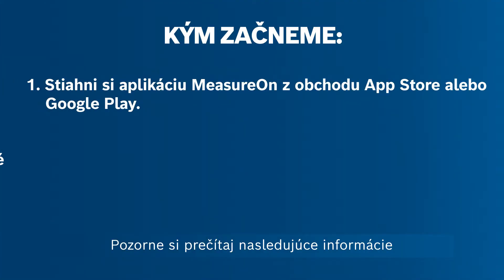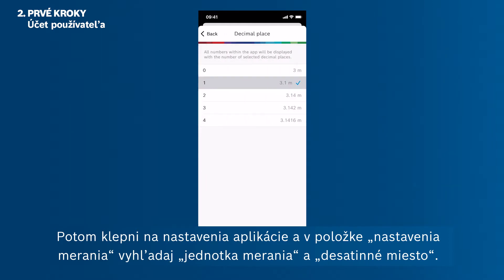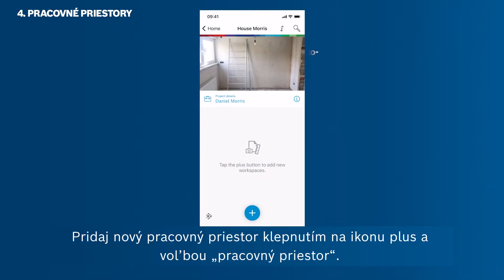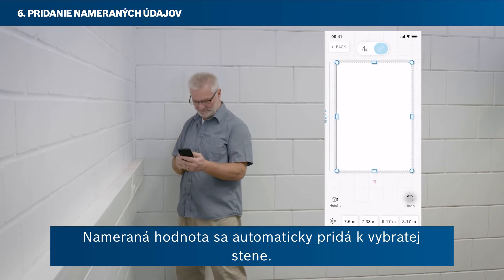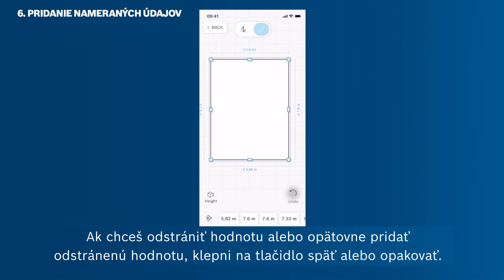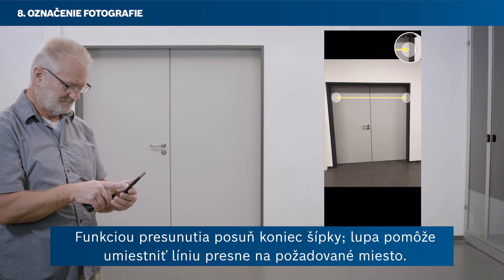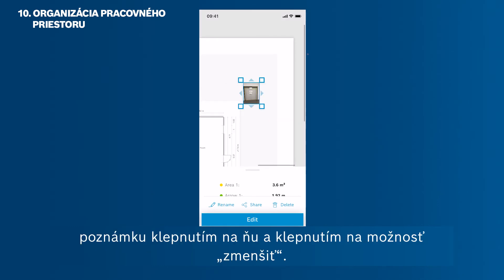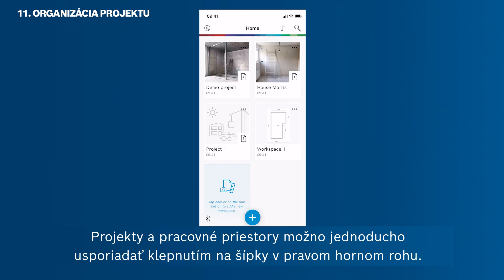Aplikácia Bosch MeasureOn: Všetky informácie ako na dlani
Naša aplikácia Bosch Professional MeasureOn je aplikácia pre jednoduchú dokumentáciu pôdorysov, nameraných hodnôt, fotografií a poznámok.Vďaka nej ušetríš čas pri meraní, dokumentácii a výpočtoch a svoje údaje môžeš spracovávať na každom mieste a na všetkých zariadeniach – bez ohľadu na to, či si na cestách, na stavbe alebo v kancelárii. V našom videu ti ukážeme, ako ti aplikácia MeasureOn pomôže pri tvojej doterajšej práci, aké vlastnosti a možnosti ponúka a všetky ďalšie dôležité veci. Vďaka intuitívnemu používateľskému prostrediu nepotrebuješ dlhý čas na zorientovanie sa, ale môžeš ihneď začať.

Info: Vo vybraných krajinách je k dispozícii od konca februára pre aplikáciu MeasureOn funkcia Cloud.

Obsah videa:

00:00​-00:38​ Úvod
00:39​​-01:52​​ Vytvorenie spojenia – takto pripojíš svoj laserový merač vzdialenosti pomocou Bluetooth
01:53​​-03:03​​ Prvé kroky – základné nastavenia
03:04​​-04:15​​ Vytváranie projektov pre lepší prehľad
04:16​​-04:35​ Meracie listy pre všetky tvoje údaje
04:36​​-05:56​​ Vytvorenie pôdorysov ako jednotlivých miestností
05:57​​-08:40​​ Pridanie nameraných hodnôt – laserovým meračom vzdialenosti, diaľkovo alebo ručne
08:41​​-10:05​​ Dokumentácia rozmerov stien vrátane dverí a okien
10:06​​-11:48​​ Meranie z fotografie
11:49​​-12:02​ Vytváranie poznámok
12:03​​-13:23​​ Usporiadanie údajov na meracom liste
13:24​​-14:53​​ Najlepšie používanie meracích listov a projektov

Ak by si mal problém pri vytvorení spojenia s tvojím laserovým meračom vzdialenosti, tu nájdeš návod:

Návod pre iOS:
Pri vytváraní spojenia musíš aplikácii povoliť prístup k Bluetooth.
To môžeš urobiť aj neskôr v nastaveniach tvojho smartfónu v Nastavenia → MeasureOn → Vytvoriť Bluetooth.

Návod pre Android:
V závislosti od operačného systému Android môže existovať niekoľko dôvodov, prečo pri vytváraní spojenia dochádza k chybám.

Pokyny týkajúce sa riešenia problémov:
- Skontroluj, či vytváraš spojenie v aplikácii MeasureOn a nie prostredníctvom nastavení smartfónu.
- Odpoj smartfón od laserového merača vzdialenosti tak, že otvoríš možnosť Bluetooth v nastaveniach smartfónu a vypneš túto funkciu.
- Potom sa vráť do nastavení smartfónu a vyber položku menu Aplikácie.Nájdeš tam aplikáciu MeasureOn a možnosť povoliť zdieľanie polohy. Povoľ túto možnosť (pri povolení zdieľania polohy BOSCH nedostáva žiadne informácie, avšak operačný systém Android si vyžaduje toto povolenie).
- Aktivuj funkciu GPS v smartfóne.
- Reštartuj aplikáciu a pripoj laserový diaľkomer priamo prostredníctvom aplikácie MeasureOn (nie prostredníctvom nastavení smartfónu).